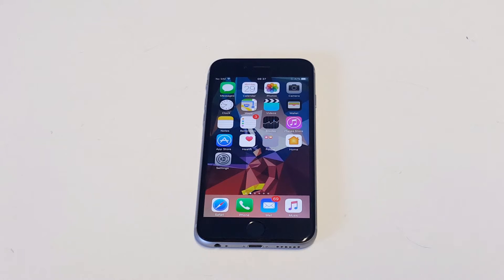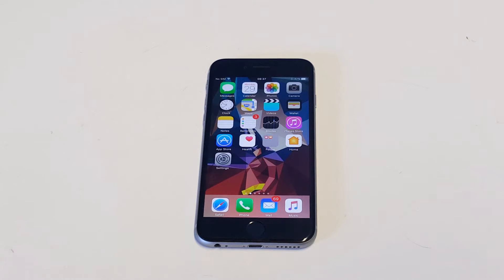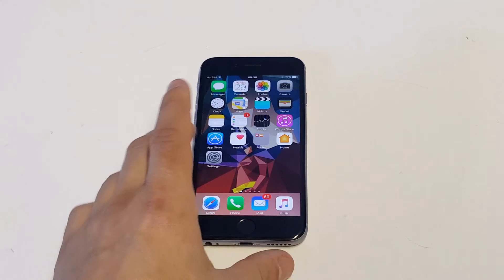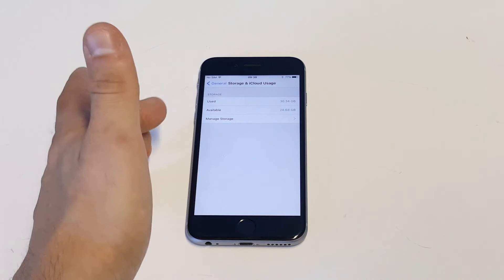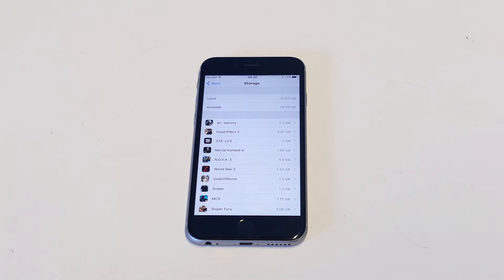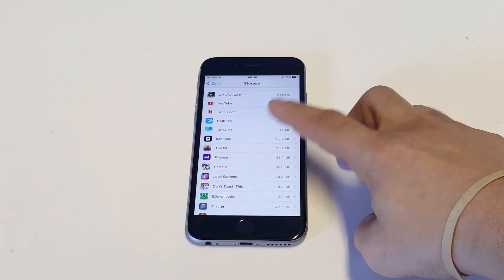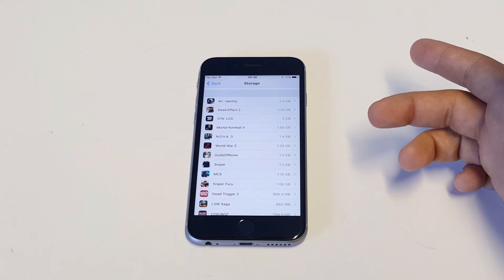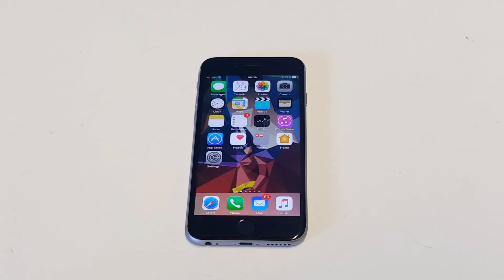How To Manage Storage On Iphone 6 - Fliptroniks.com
For how to manage storage on iphone 6 your going to want to go into your settings. Your then going to want to click on general - click on icloud and storage usage. From in here you can check what is using all of your storage.